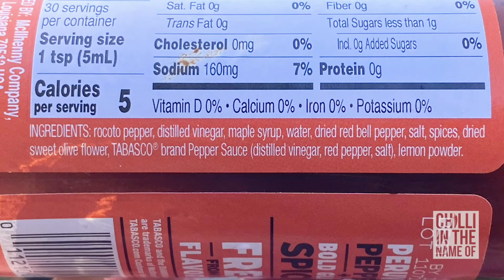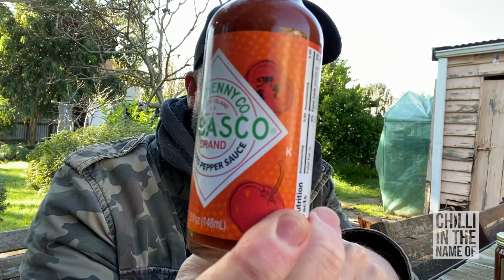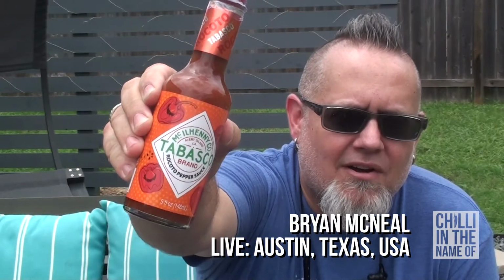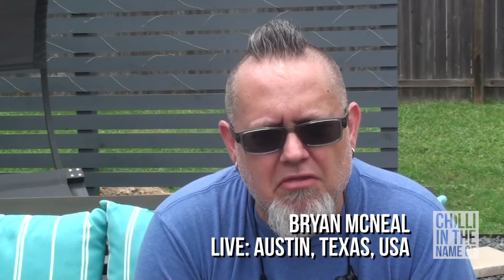Chilli In The Name Of - S07E09 - Tabasco Rocoto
In this episode I'm joined once again by Bryan McNeal from Austin Texas, and we road test the limited edition Tabasco Rocoto sauce. Be sure to check it out, it may be an Australian first!